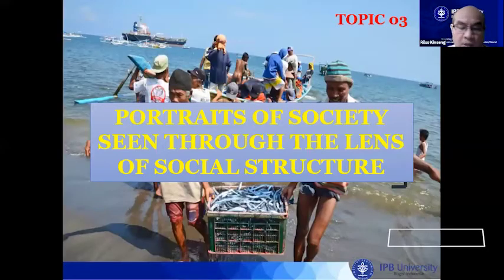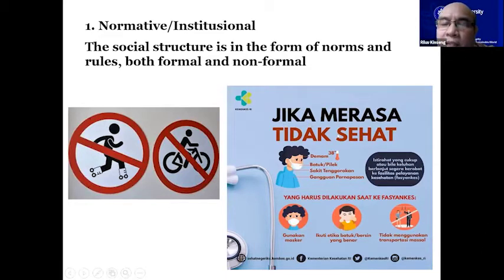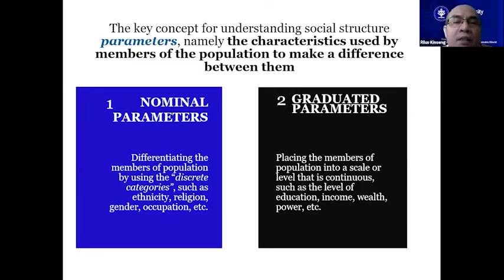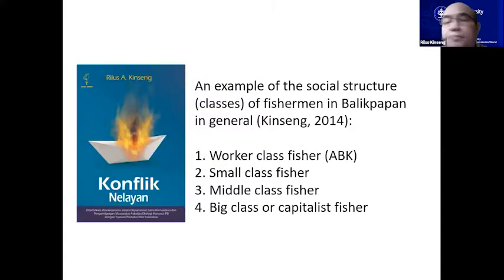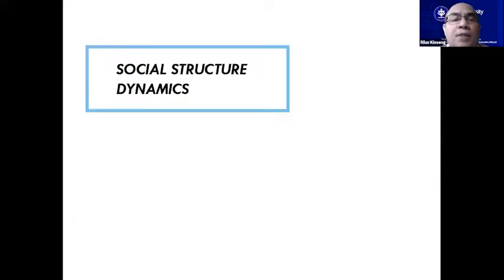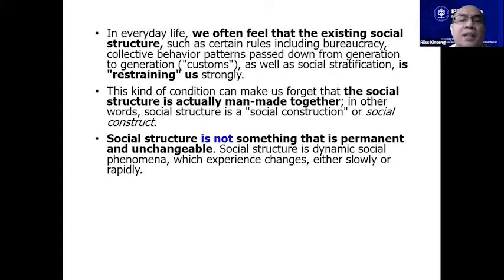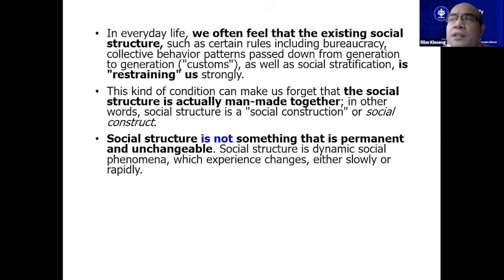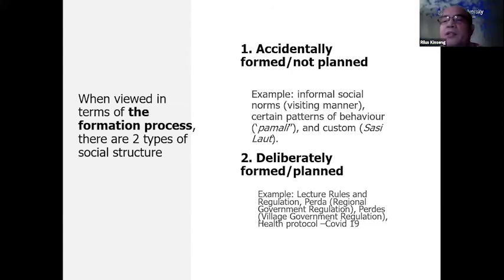Sociology - Social Structure (Dr. Rilus A. Kinseng)